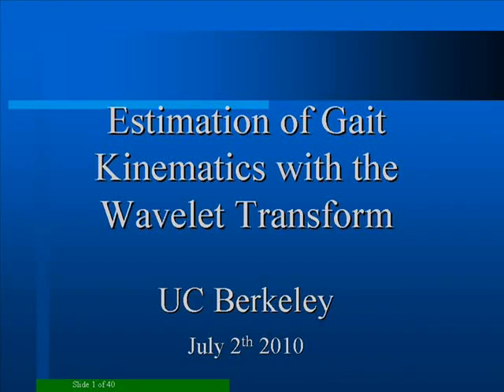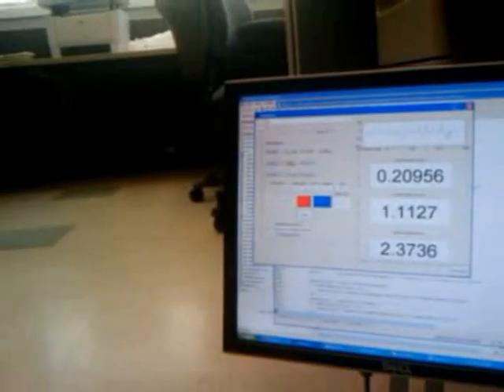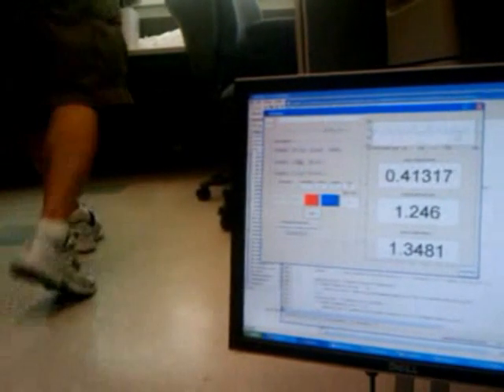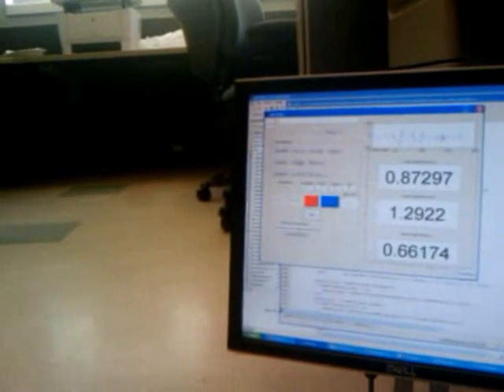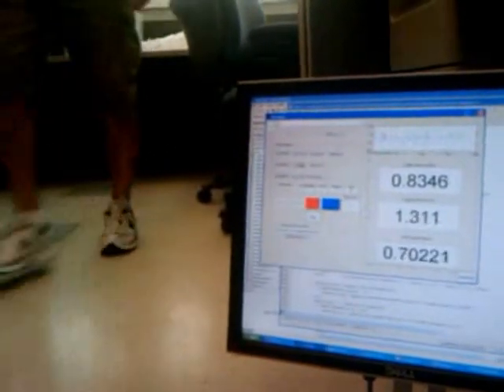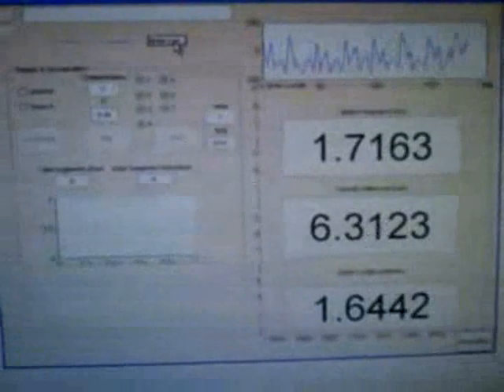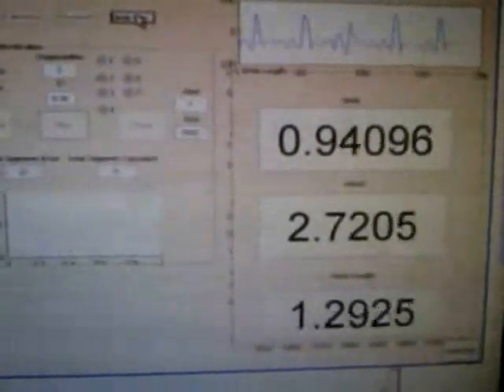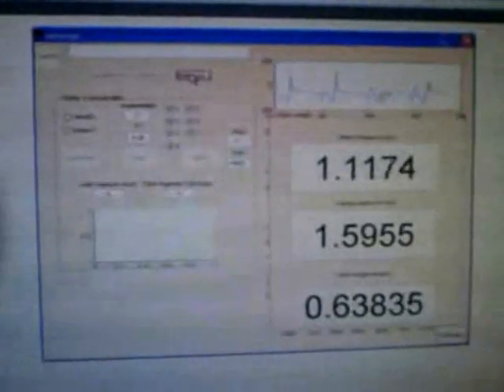Wavelet Transform: Practical application (obtain stride length, velocity and step frequency)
New method to obtain stride length, velocity and step frequency with minimum hardware requirements, making use of the wavelet transform. University of California, Berkeley.

Published paper: "Novel method for stride length estimation with body area network accelerometers", IEEE BioWireless 2011, pp. 79-82.

wavelet transform for gait analysis with accelerometer